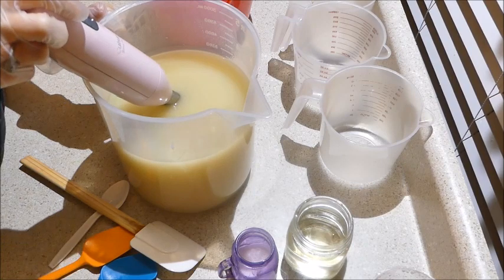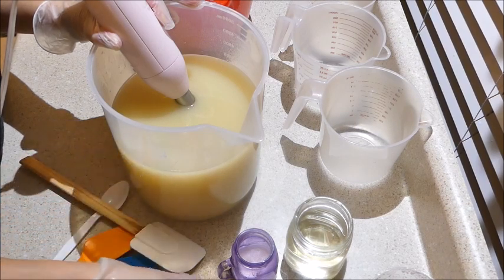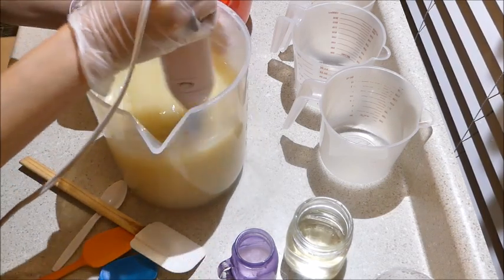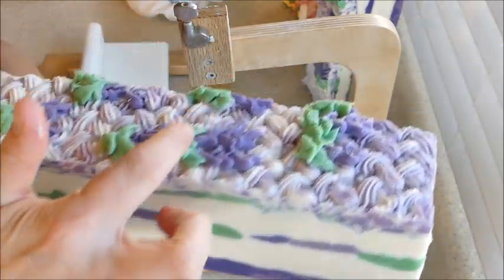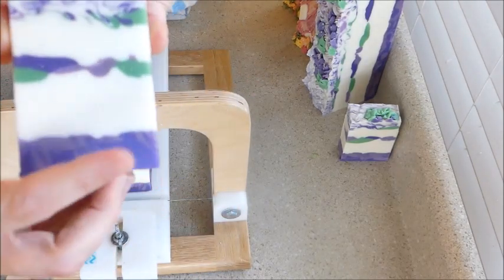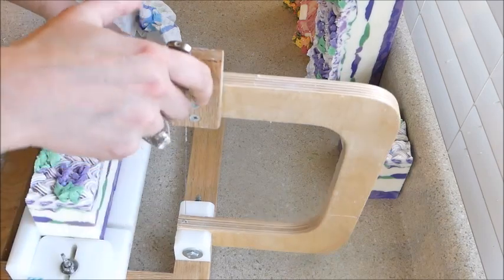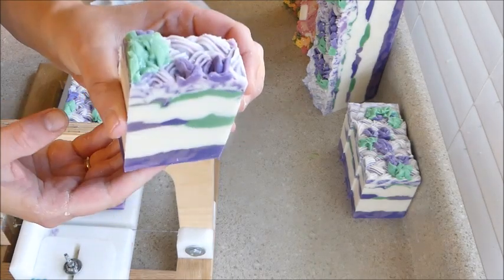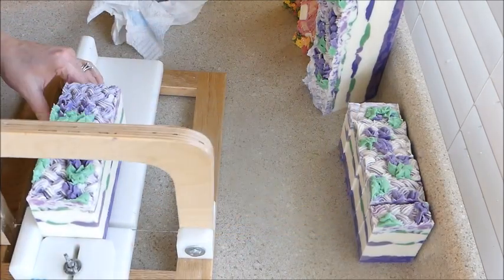Making and Cutting Lavender Mint Cold Process Soap